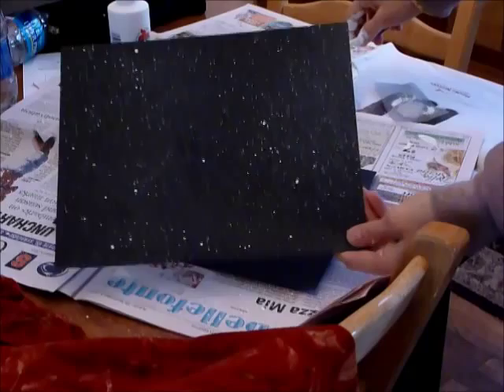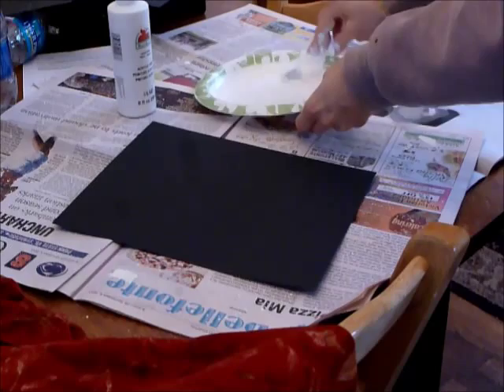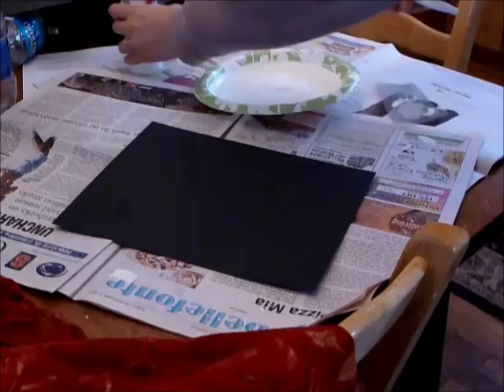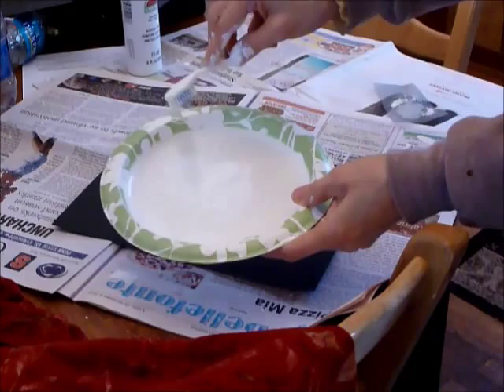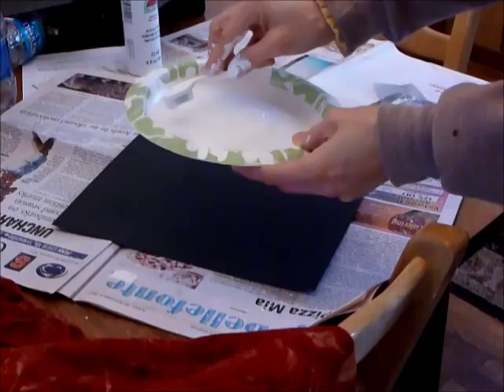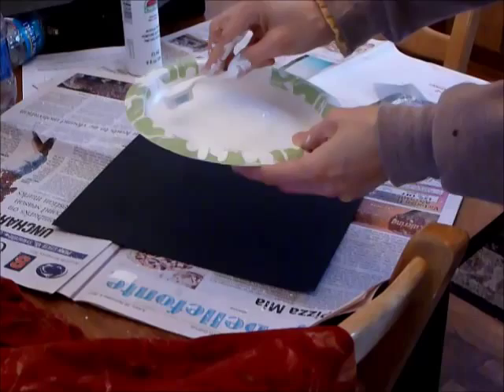How to make a starry background paper for art projects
Use white acrylic paint and a toothbrush to make a speckled starry sky on black paper.  Perfect for astronomical art projects!  (You might want to draw a nebula on your starry background.  See the video on how to draw a nebula.)